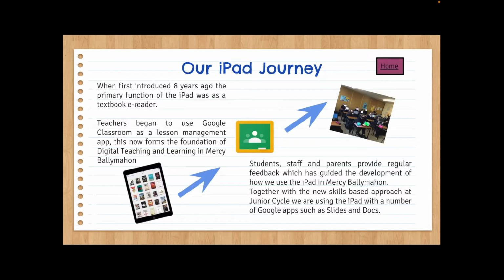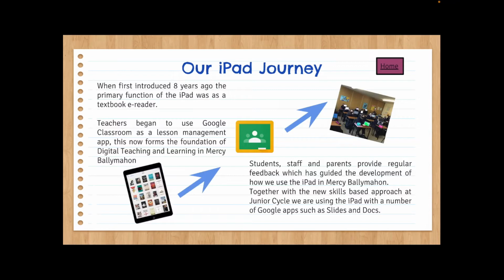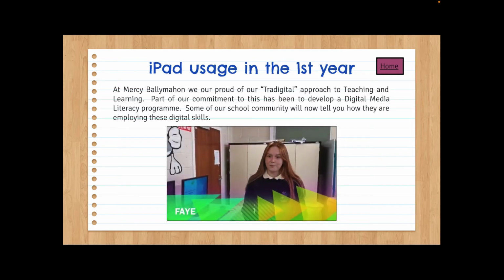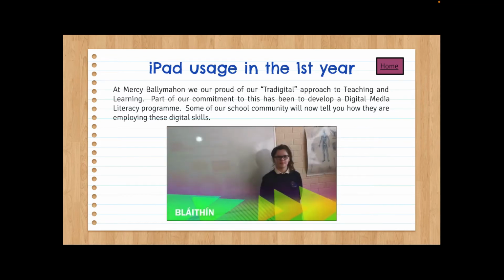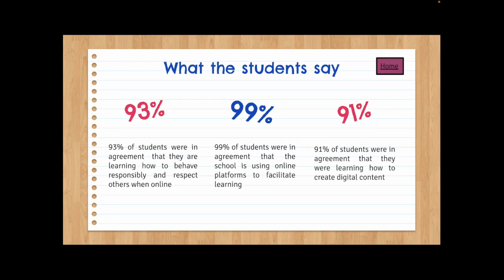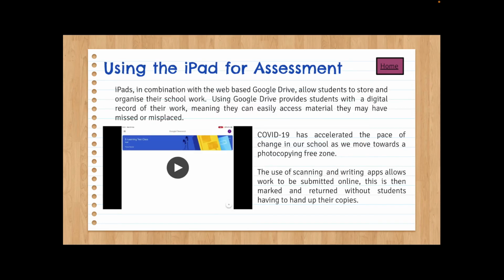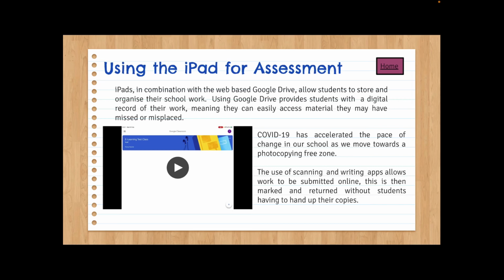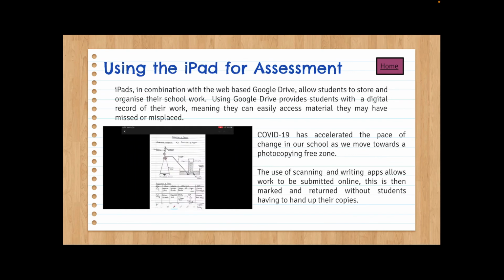Using iPads in Mercy Ballymahon